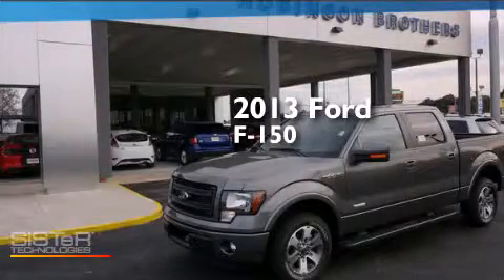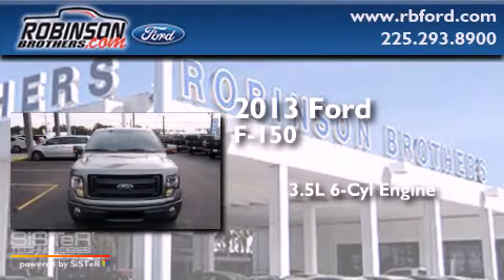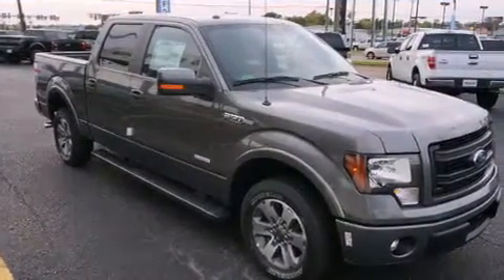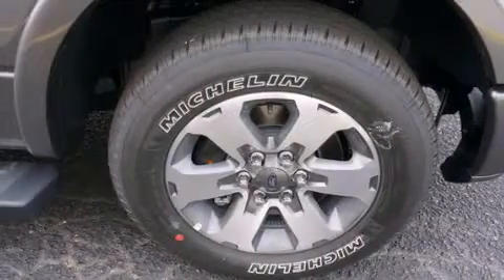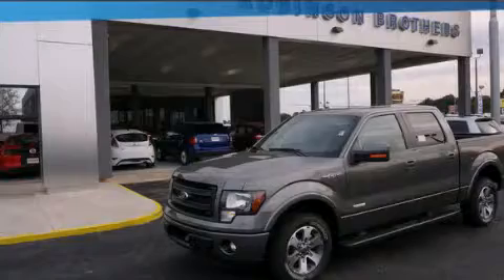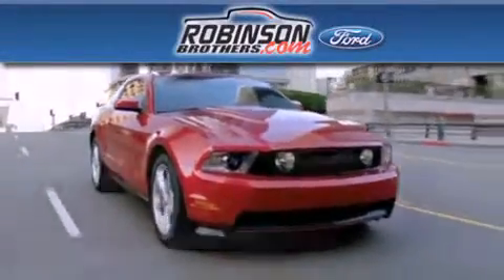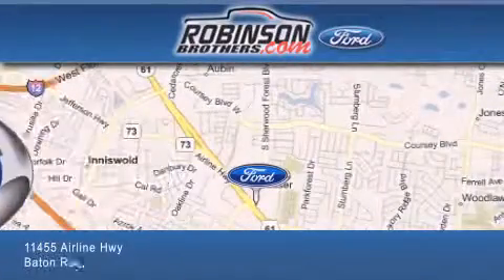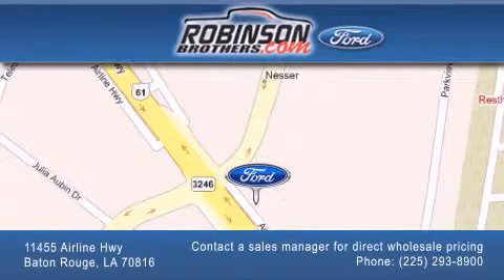2013 Ford F-150 Baton Rouge LA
Have questions ? We've been honored to serve the Baton Rouge LA area , we promise that your experience at our dealership will exceed your expectations ! Year : 2013 Make : Ford Model : F-150 Engine : 3.5L V6 Turbo Trans . : Automatic Exterior : Sterling Gray Miles : 6 Interior : Black Stock : 851F13 Robinson Brothers Ford Please contact a sales manager for direct wholesale pricing! 11455 Airline Hwy Baton Rouge , LA 70816